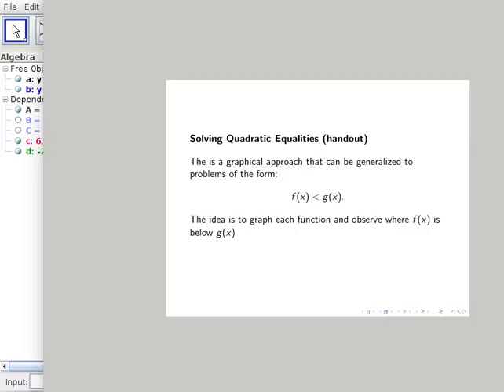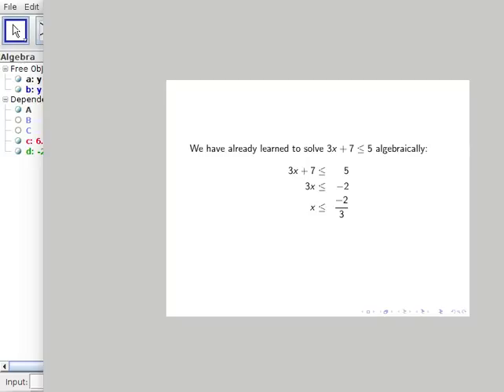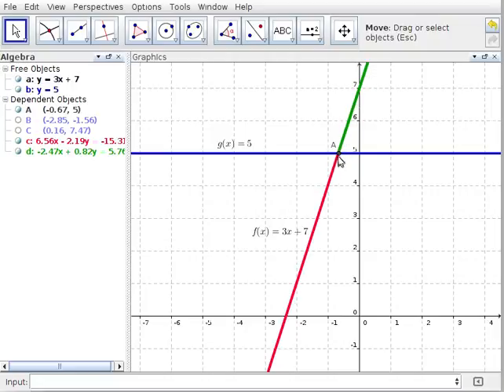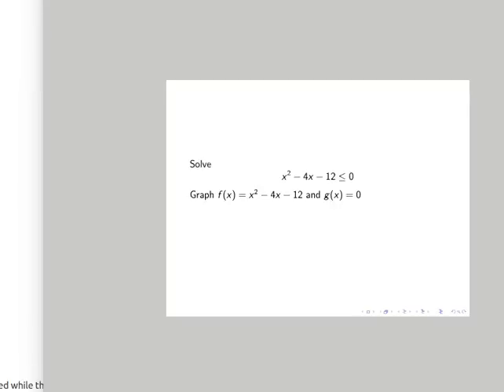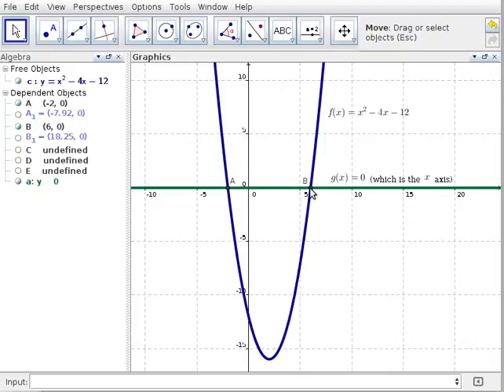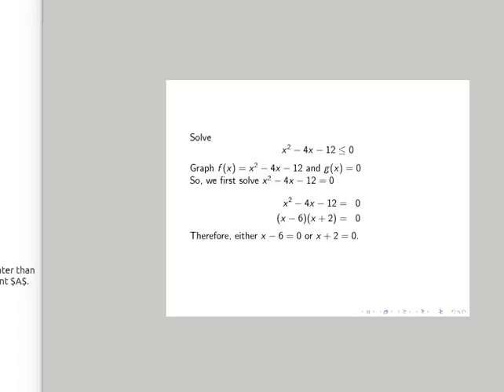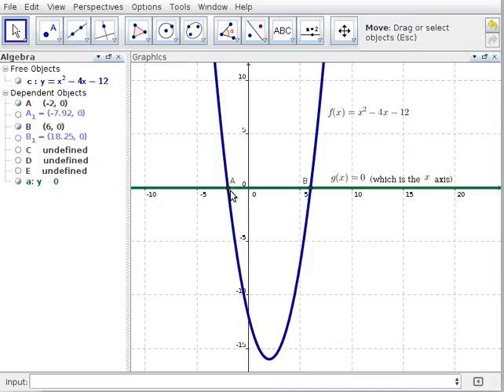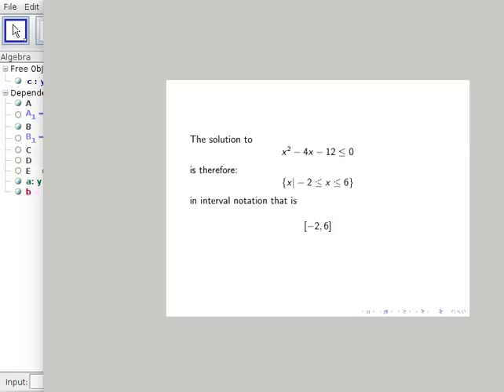QuadraticInequalities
Graphical methods are used to solve a quadratic inequality.